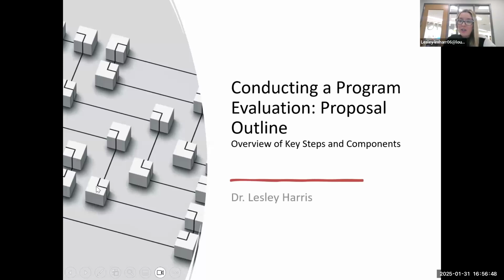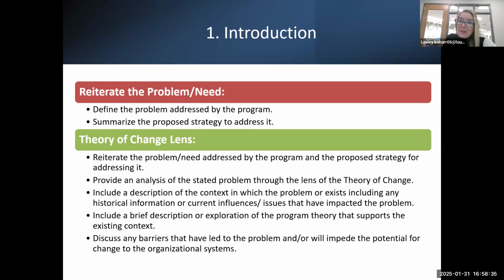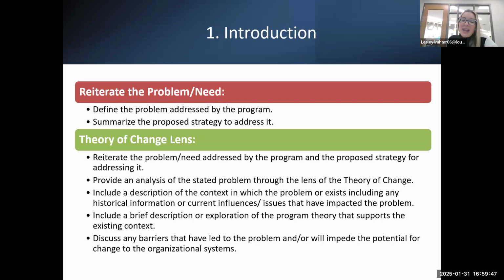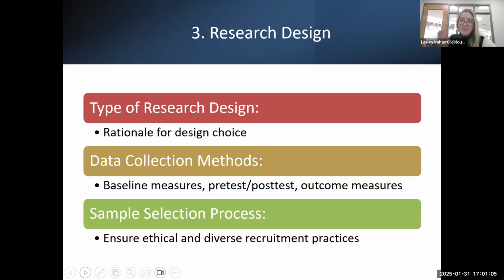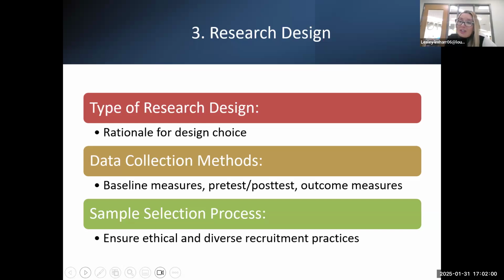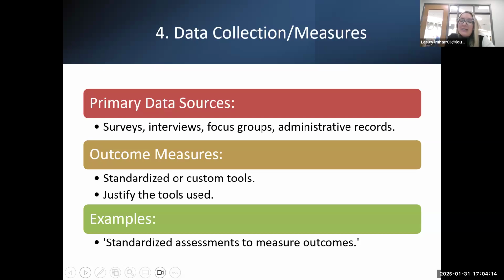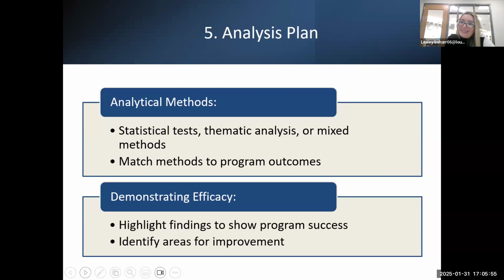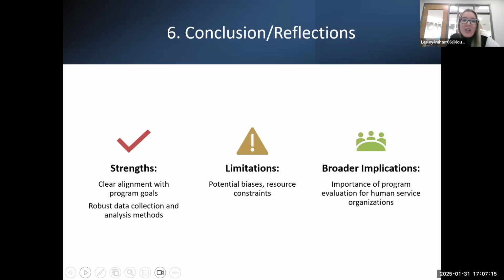Writing Program Evaluation Proposals